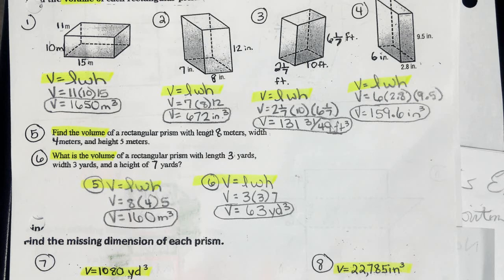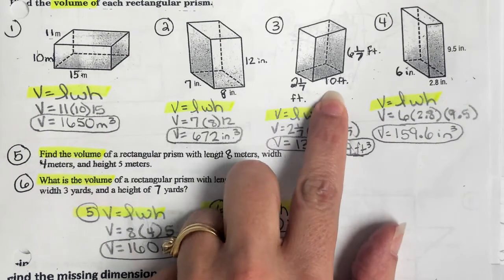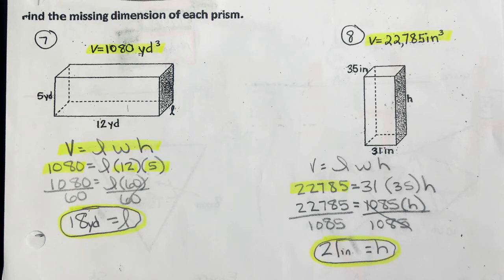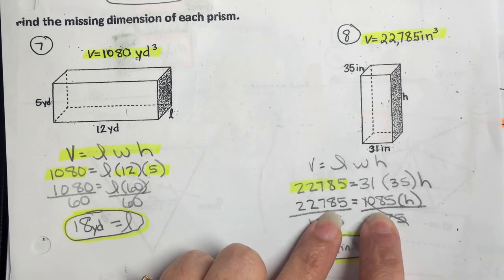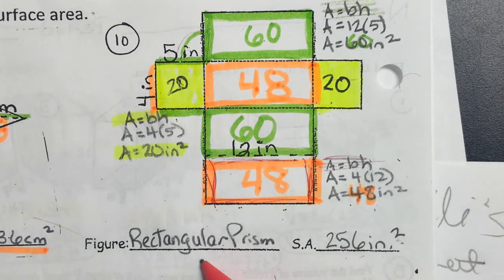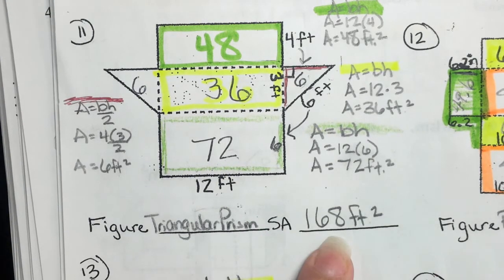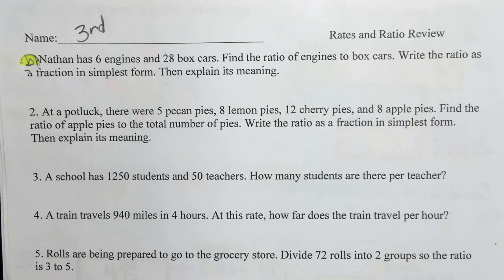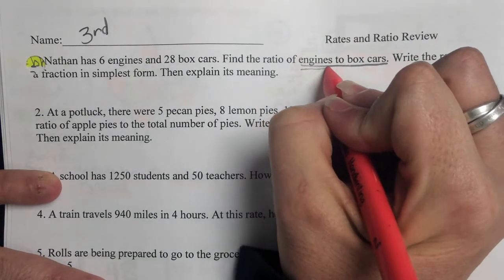3 2 20 Ratio Review